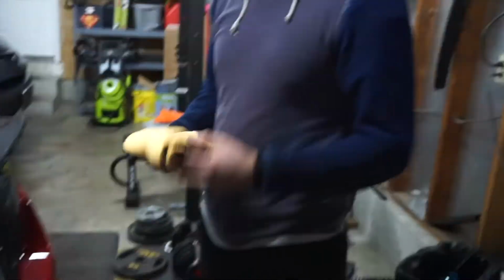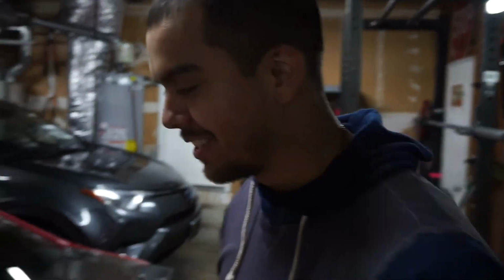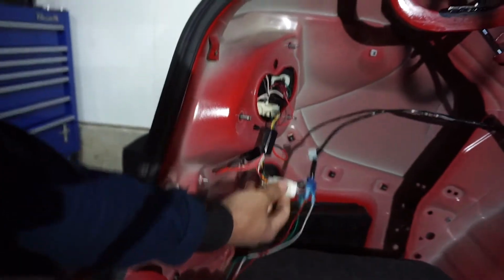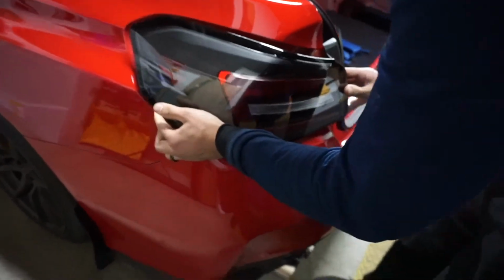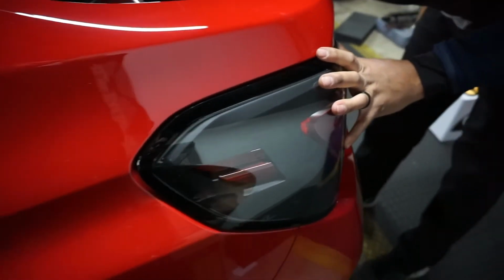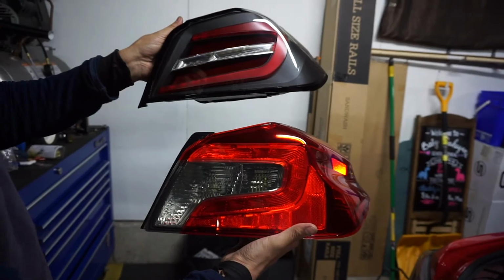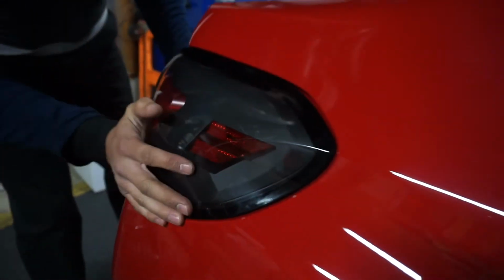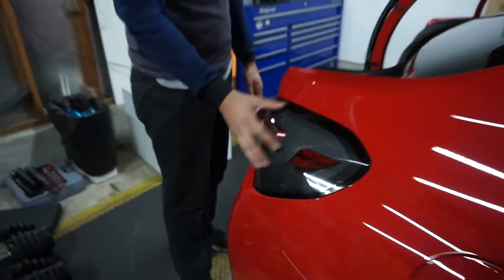WRX SubiSpeed V2 Taillight Install with a Chemical Guys Towel